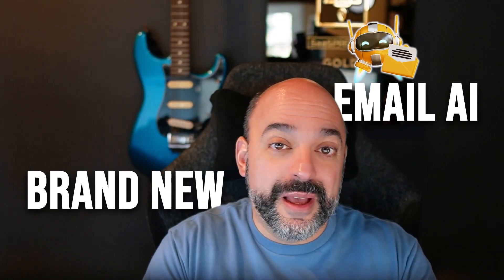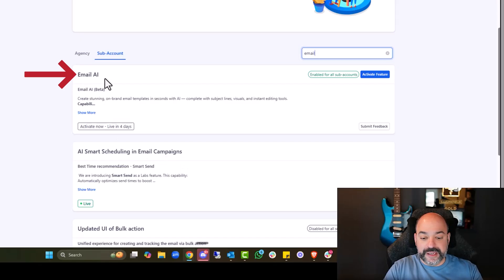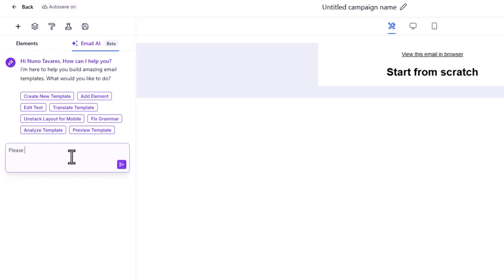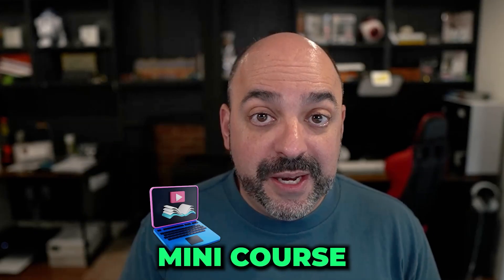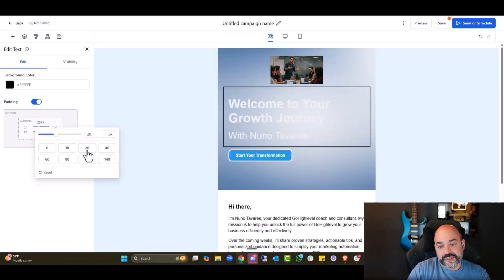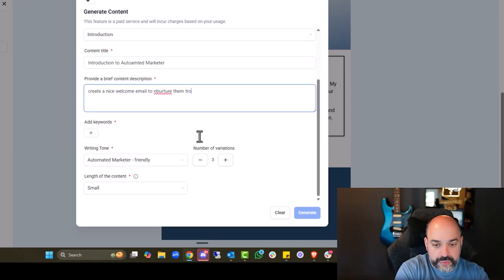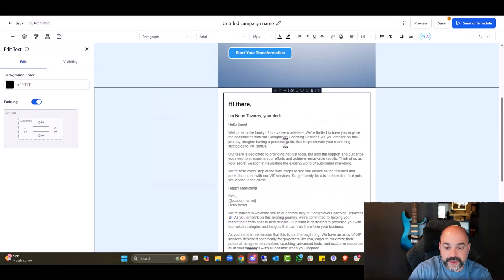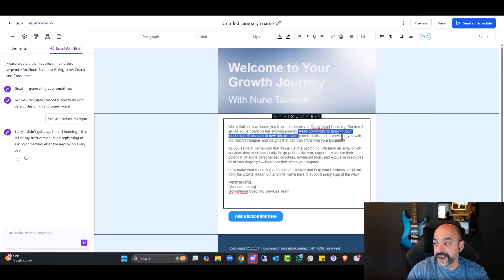Build Better Emails 10x Faster with GoHighLevel’s AI Email Builder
Discover how to use the brand new GoHighLevel AI Email Builder in this step-by-step tutorial. Whether you're running a marketing agency, SaaS company, or local business, this feature can help you write high-converting emails in seconds using AI.

In this full walkthrough, you’ll learn:
How to access the AI Email Builder inside GoHighLevel
How to generate and customize emails using AI
Tips to improve open rates and engagement
Use cases for automations, follow-ups, and newsletters

💡 Stop wasting time writing emails manually. Let GoHighLevel’s AI do the work so you can focus on growing your business.

TIMESTAMP:
00:00 Intro To GHL Email AI Feature
00:27 Navigating To Labs To Enable Feature
00:52 Locating And Activating Email AI In Labs
01:15 Accessing Test Account To Begin Setup
01:29 Creating A New Email From Scratch
01:42 Writing First Email With AI Prompt
02:05 VIP Coaching Offer Interruption Segment
02:57 Editing AI-Generated Email Template
03:16 Adjusting Layout And Reducing Padding
03:37 Uploading Images From Media Library
03:48 Using AI To Rewrite Email Content
04:08 Setting Brand Voice For Email Content
04:23 Creating Welcome Email Using AI Generator
04:57 Reviewing And Selecting AI Email Variants
05:30 Finalizing Email And Formatting Adjustments
05:51 Linking To VIP Services And CTA Button
06:06 Overview Of Using Email AI And Content AI Together
06:11 Wrap Up And Encouragement To Use Feature